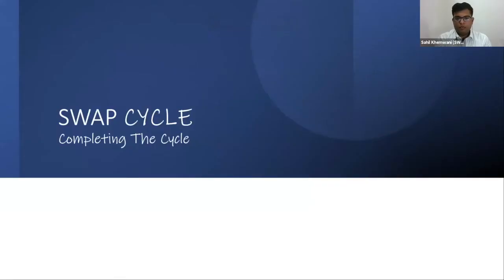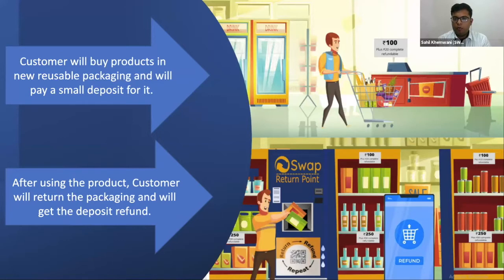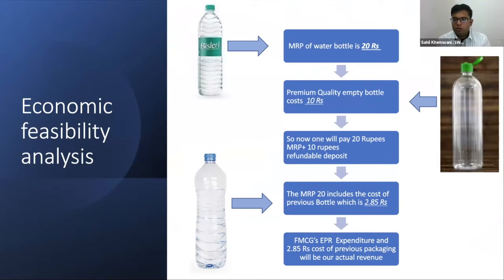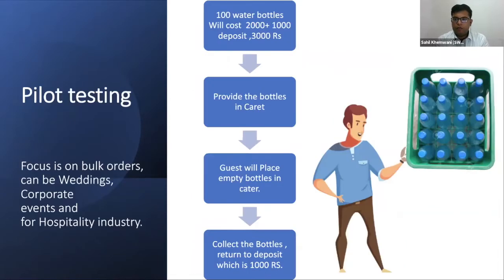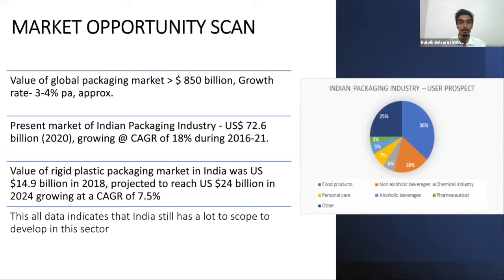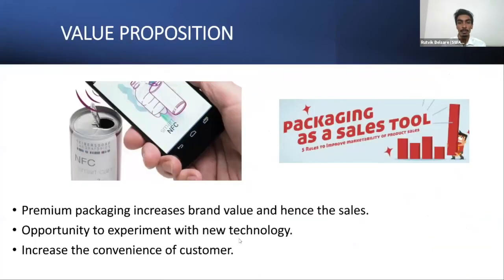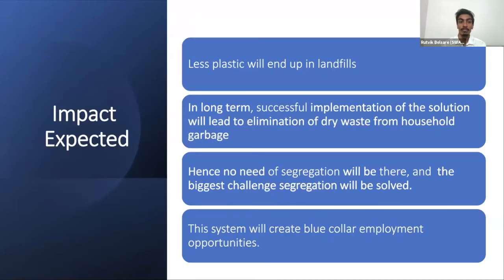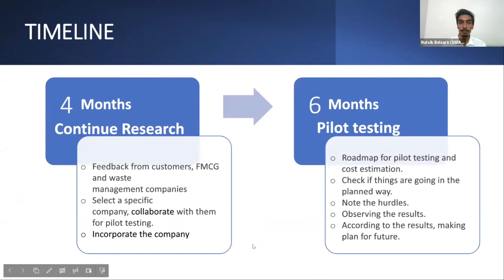TCS Pune Sustainathio UG PG Finalist Team SwapCycle